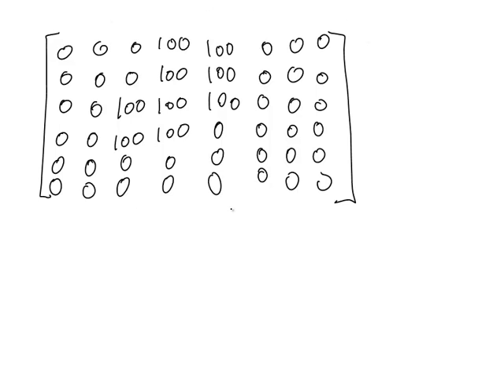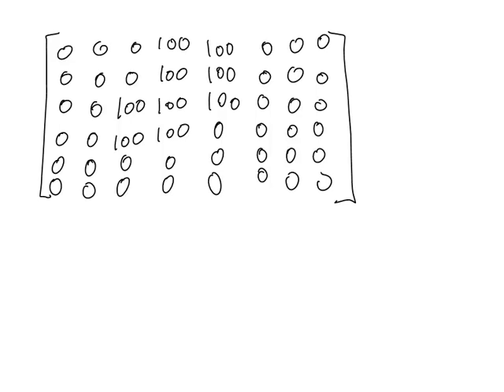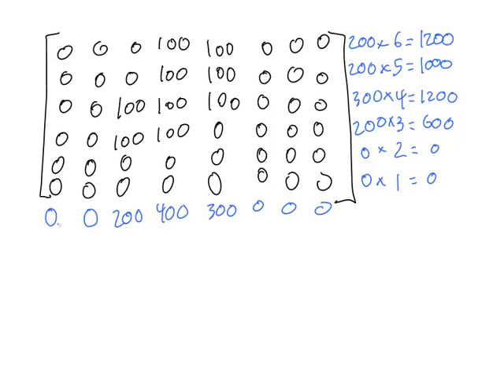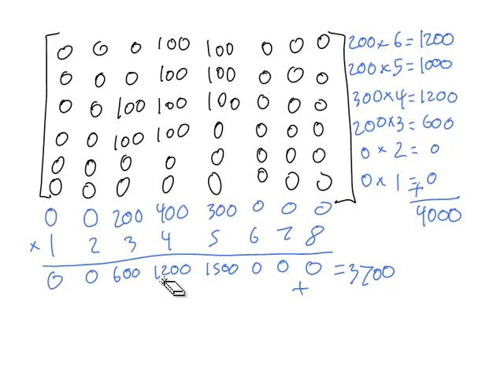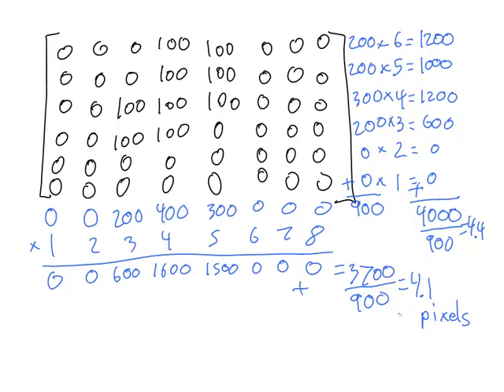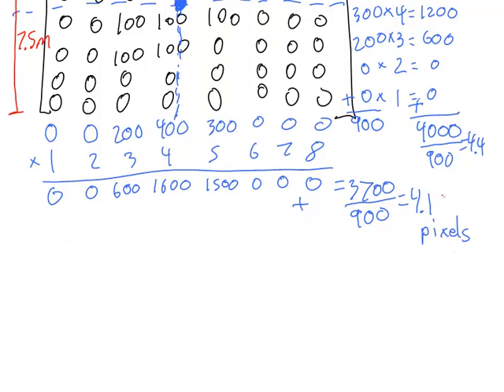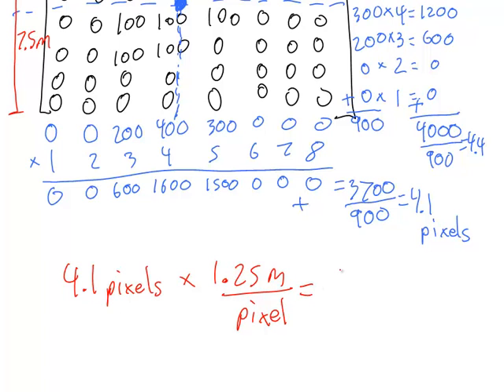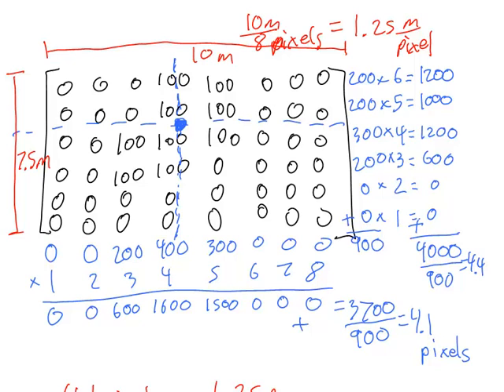1 2 3 Lecture Video 4 of 4 Cameras and Color